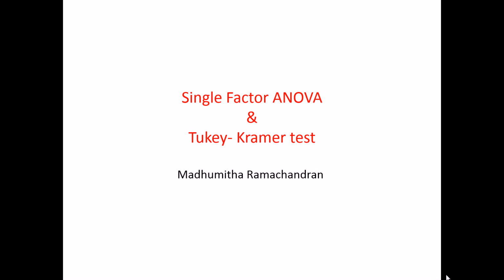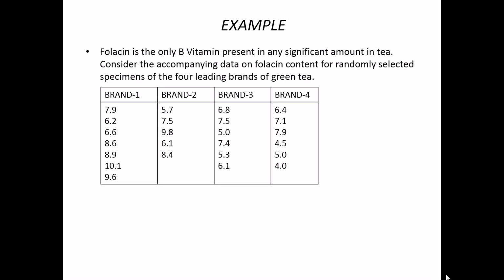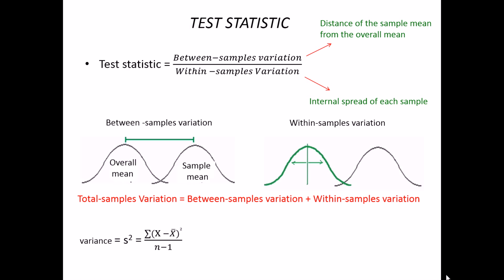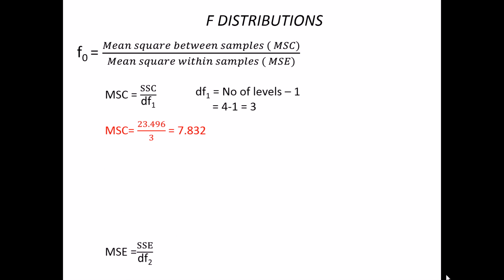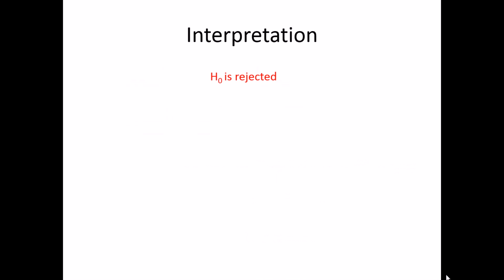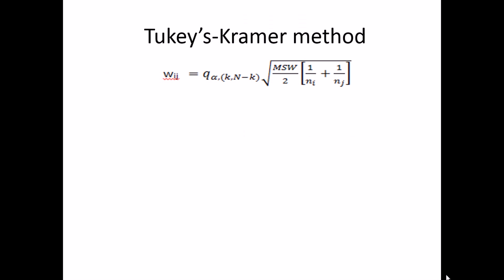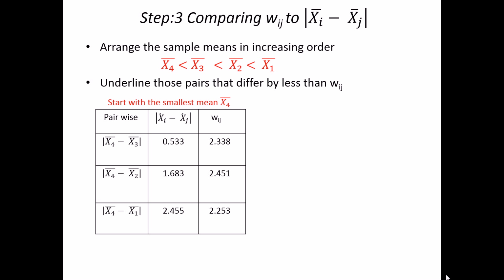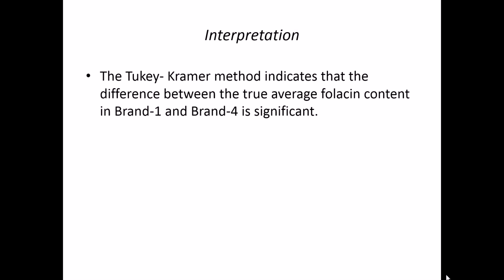ANOVA & Tukey Kramer test